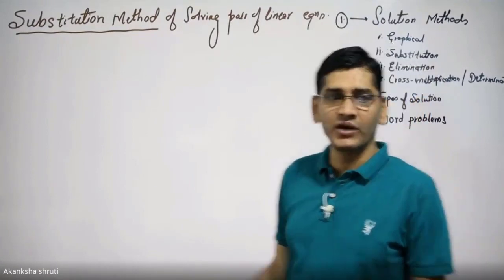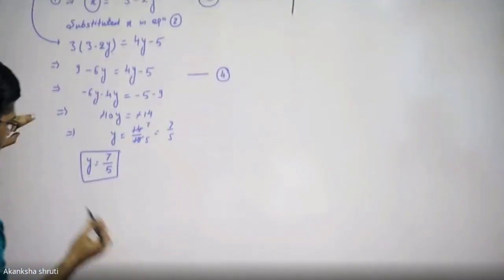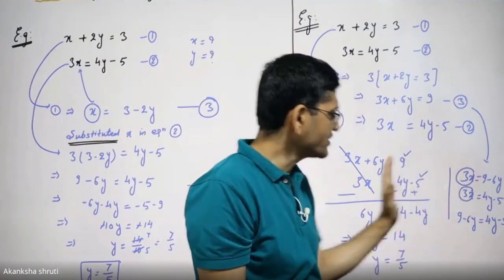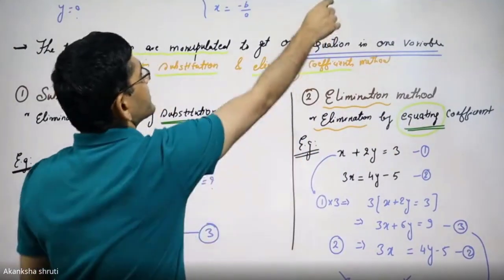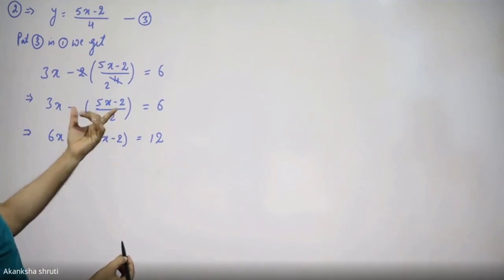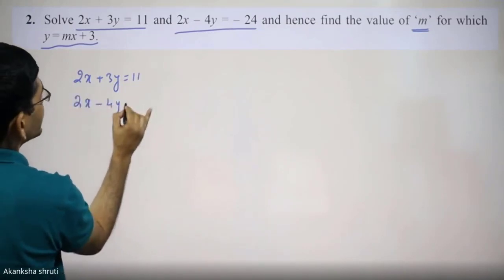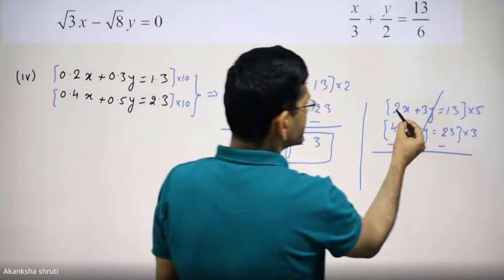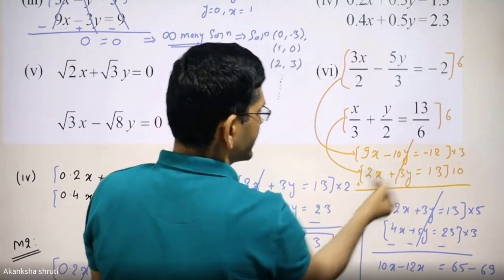X_Ma_Ch_03_03 Pair of Linear Equations- Substitution Method & Elimination Method for Class 10 & NTSE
The video is a detail discussion and complete conceptual analysis of the topic “  X_Ma_Ch_03_03 Pair of Linear Equations- Substitution Method & Elimination Method for Class 10 & NTSE  ” with
1. a lot of problems solving and
2. may more tips which provides a premium course for the RRB, UPSC, CSAT, NTSE, Olympiad, Competitive Examinations & Top grade academic leading aspirants.
3. questions from popular National Level MBA entrance exams like CAT, XAT, MAT, CMAT, NMAT, IIFT, SNAP, ATMA and GMAT and the State Level Exams like MAH CET, TANCET, PGCET, KMAT etc.
4. Each and every concepts with all Tips & Tricks having more than enough numbers of solved Questions.

1. Basics for class 5th to 10th .
2. CBSE Class 9th,
3. CBSE Class 10th,
4. NTSE (National Talent Search Examination) both
5. SOF - Olympiad examinations.
6. Important Aptitude topics for campus recruitment .
7 . Reasoning for government competitive exams like IBPS,  RRB, SSC GCL, RBI, UPSC, etc.

The video contains important information about these topics:
Algebraic solution of Pair of Linear equations,
substitution method class 10 ex 3.3,
elimination method class 10 exercise 3.4,
Substituent and Elimination Method,